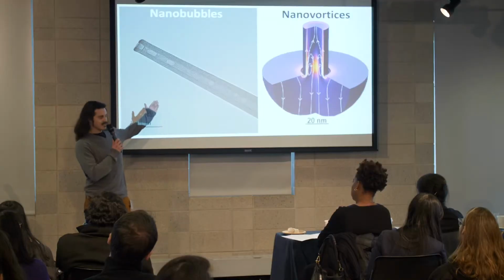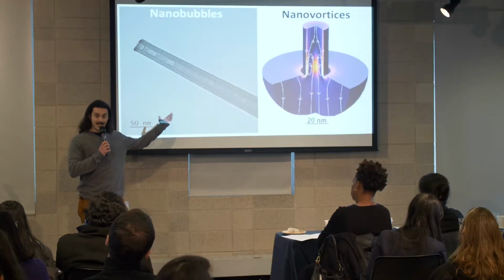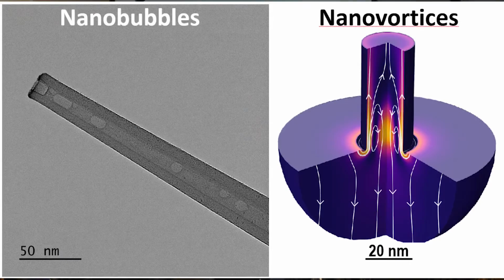Jake Rabinowitz 3 Minute Thesis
I took three minutes to summarize my PhD to a layperson audience (December 2019).

The three minute thesis (3MT) competition is an international forum for graduate researchers to share their PhD work with general audiences. It was a great expertise to prepare this talk.

The more complex our work, the more we can benefit from being forced to explain it simply and briefly!